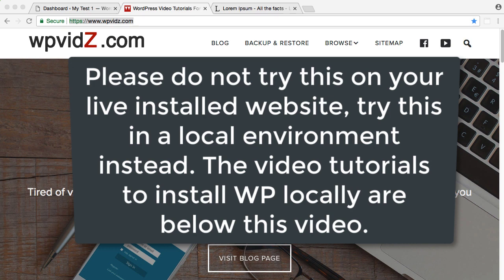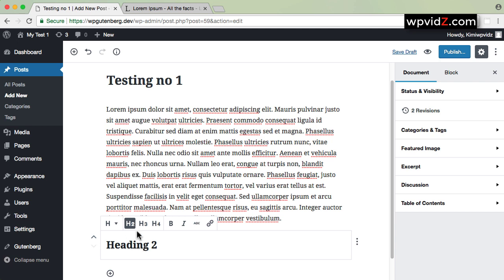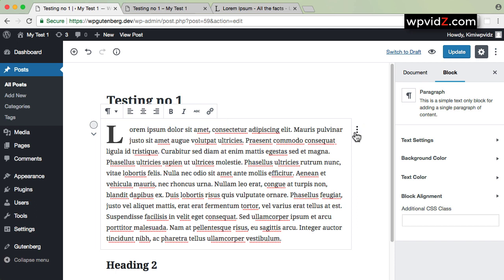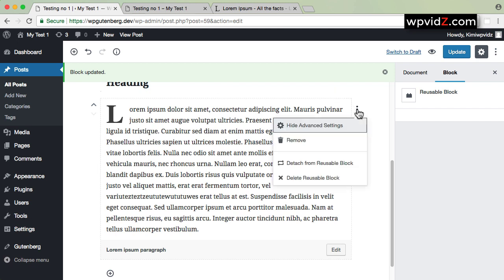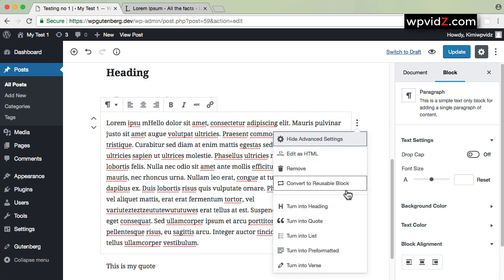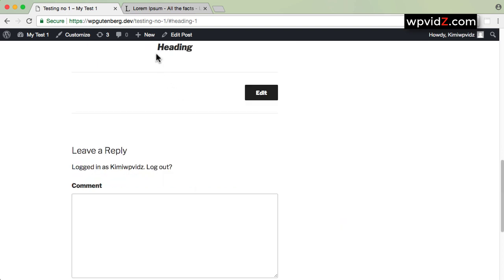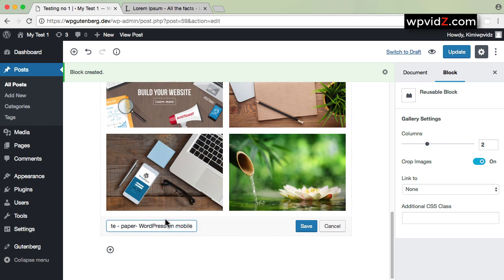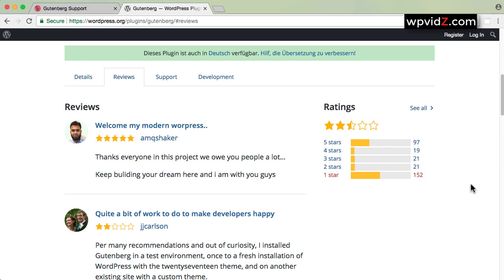Gutenberg WordPress Editor Demo & Preview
/* UPDATE---*/ WordPress 5.0 and its new block-based editor were released, I have published complete video tutorial to use it to create a clean business website with 2019 theme. (LIMITED time only)

Gutenberg WordPress editor demo video. How we will preview this Gutenberg WordPress editor complete video. The coming WP version, which I think in version 5.0 will include this modern text editor. Please don't test the Gutenberg plugin in your live installed website. If you want to test it, it's best to test it in your local WP websites. These videos are my older videos installing WP in your local computer.  The videos still work until today.

0:46 Installing Gutenberg plugin
1:36 Previewing Gutenberg demo content
2:01 Creating our own post with Gutenberg editor
2:25 Adding a post title
2:36 Adding a paragraph
2:52 Exploring Gutenberg editor's toolbar
4:52 Code editor post setting
5:43 Adding "Heading"
7:30 Document and Block settings
6:23 Having a fixed toolbar editor to the top
11:44 Block's setting, moving it up and down, and more options setting
12:55 Converting a block to be reusable block
24:14 Explore a Heading's settings
25:05 Adding a link
27:24 HTML anchor feature of a Heading
30:12 Adding a gallery block
32:45 Adding a button
36:33 Deleting a reusable block
37:43 Using "Copy All Content" option
38:59 Table of Content setting
39:30 Using the Classic Editor
40:20 Add your feedback about Gutenberg editor to WordPress team. Alternatively, you can send your feedback on this link
41:02 Add your review to Gutenberg plugins, your voice matters

Tagged: gutenberg wordpress, gutenberg wordpress demo, gutenberg wordpress editor, previewing new wp editor